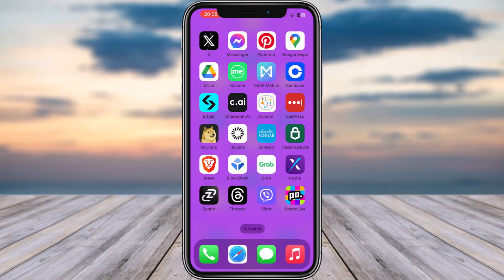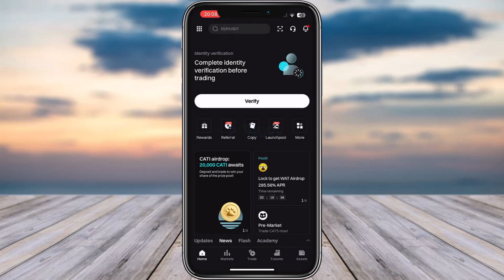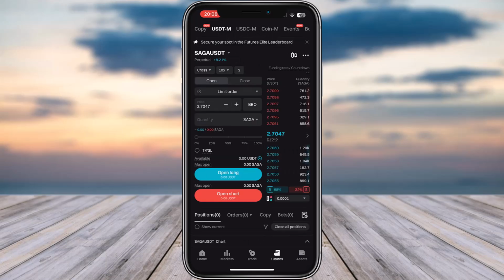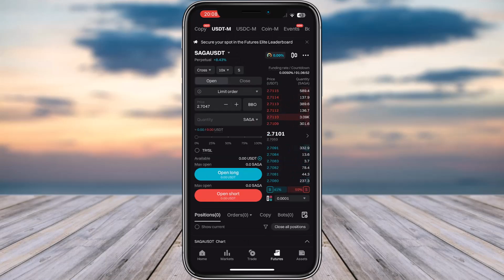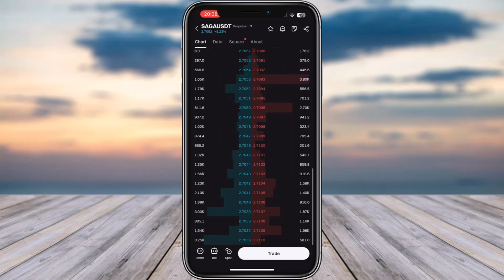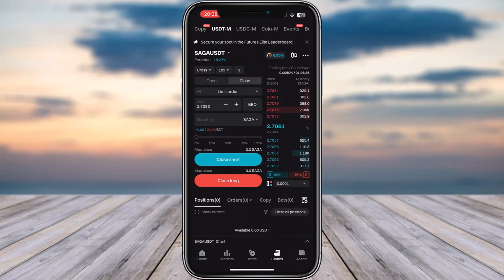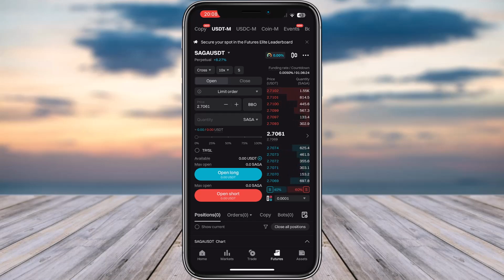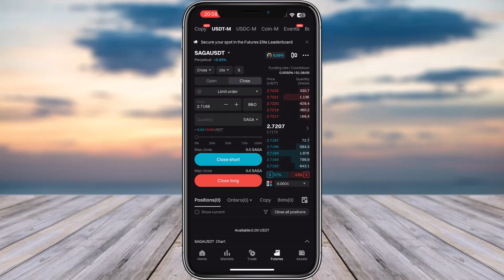How To Do Future Trading on Bitget !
Hello everybody, welcome back! Today, we’ve got another video for you. In this video, I’ll show you how to do Future Trading on Bitget.

Steps for Future Trading on Bitget:
Step 1: Open the Bitget App

First, open your Bitget app on your phone.
Make sure you are signed in to your account.
Step 2: Navigate to the Futures Trading Section

Once you’re signed in, tap on the Futures option at the bottom of the screen.
Futures trading allows you to predict whether a currency will go up or down, referred to as:
Open Long: Expecting the price to go up.
Open Short: Expecting the price to go down.
Close Long: Closing an existing long position.
Close Short: Closing an existing short position.
Step 3: Analyze the Market

I highly recommend that you study the market charts carefully.
Check the volume and price trends as they change quickly in futures trading. This will help you make better predictions for long or short positions.
Step 4: Place a Trade

To start trading, select the limit order or market order as per your preference.
Enter the following:
Price: Set the price you want to enter the trade at.
Quantity: Specify the amount you want to trade.
TP (Take Profit): Set the price at which you want to automatically take profits.
SL (Stop Loss): Set the price at which you want to automatically limit your losses.
Step 5: Choose Long or Short

If you believe the price will go up, tap on Open Long.
If you believe the price will go down, tap on Open Short.
Your trade will then be registered in the system.
Step 6: Closing a Trade

To close a trade, simply tap on Close.
Enter the quantity and amount you want to close for the respective position.
You can choose to close either the long or short positions as needed.
Step 7: Research and Risk Management

Remember, futures trading can be risky, so it’s essential to do your research and study the market before entering a trade.
Ensure you understand how futures trading works and use proper risk management tools like take-profit and stop-loss orders to minimize potential losses.
And that’s it! That’s how you do future trading on Bitget.

Make sure to keep researching and learning, especially if you're new to this type of trading.